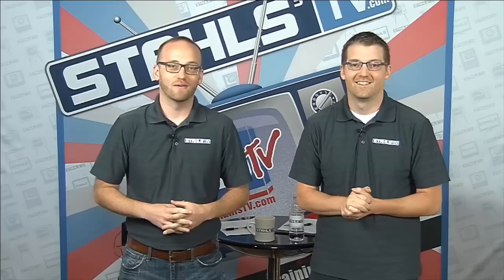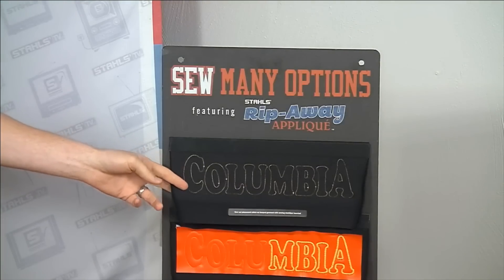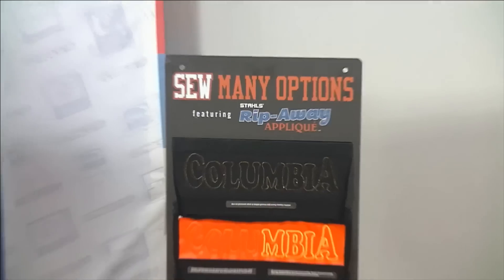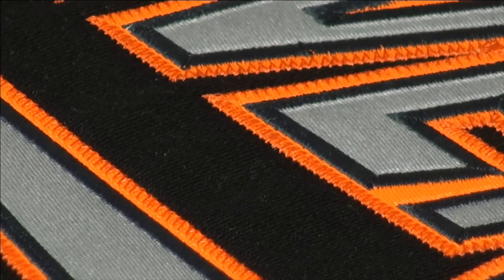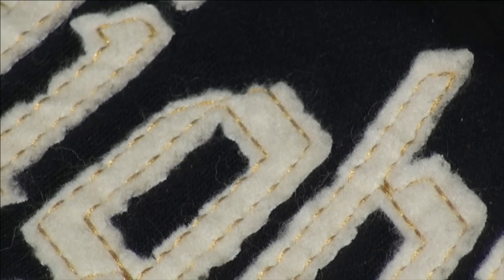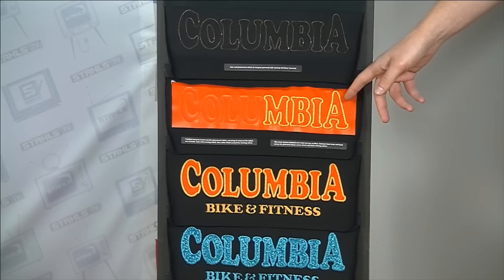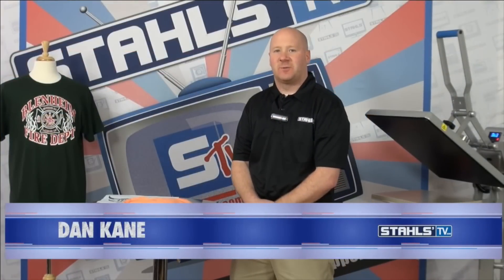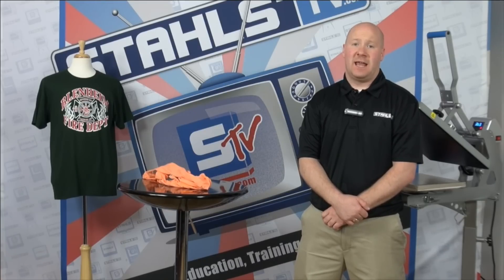Stahls' TV Morning Show - Episode 11: Applique and Growth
Stahls' TV Morning Show host Josh Ellsworth and co-host Zach Ellsworth talk about how and why you should get into applique. Zach Ellsworth talks through 4 great ways to finance your growth. Sign up for future morning shows episodes